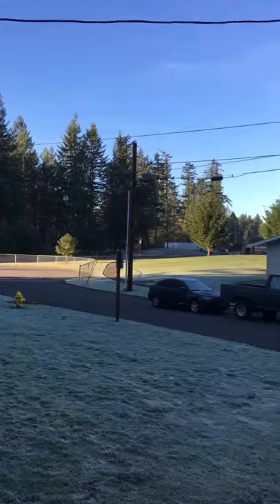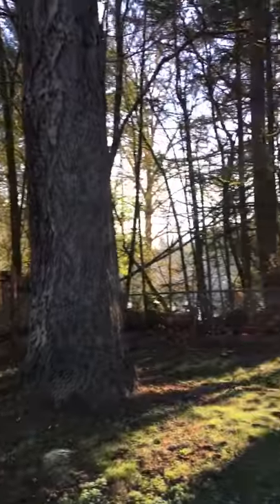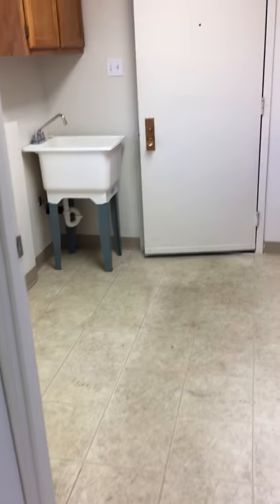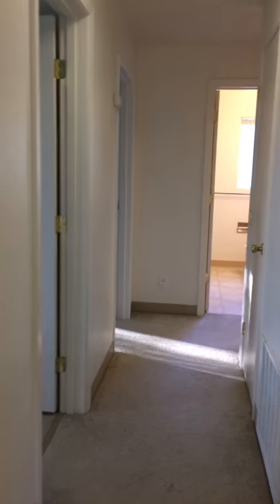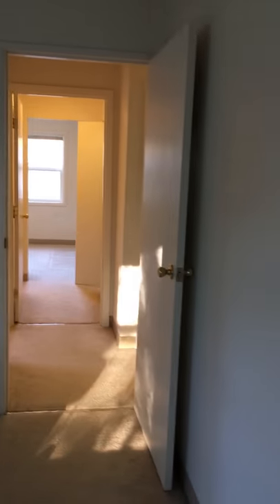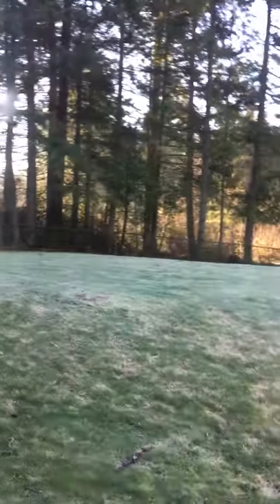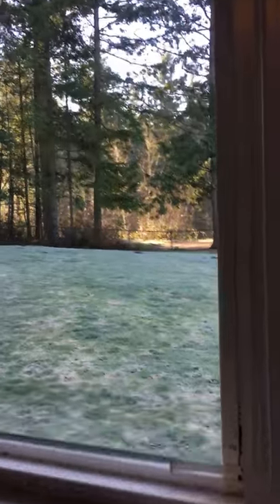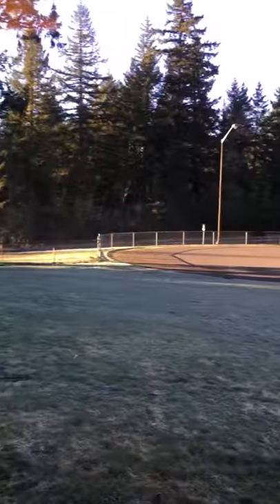BEACHWOOD home Fort Lewis JBLM, WA - I call this “ the Lake House! “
Perfect 3 bedroom 2 baths house for our little family of 4 at Joint Base Lewis McChord!

Army Military On Post / Base Housing , North Fort

VLOG on our last day of our Washington home before we move to Schofield, Hawaii!

We loved this home because our backyard had a fence installed by previous renters. Also behind our backyard was a drive way / hike path down to the lake. Our house had the beautiful view or the American Lake. I always told my family and friends in Cali that we lived in a Lake house 😂🤷🏻‍♀️ The house was at the end of the street. Many kids, many toddlers. Many parks.

Beachwood Elementary School
Commissary
Post Exchange
Close to Auburn Gymnastics DuPont Gymnasium
20 minutes away from Olympia, WA
Tacoma, WA
Spanway, WA
Auburn City, WA
Lacey, WA
Yelm, WA
Lakewood, WA
University Place, WA
Steilacoom, WA
40 minutes South of Seattle, WA